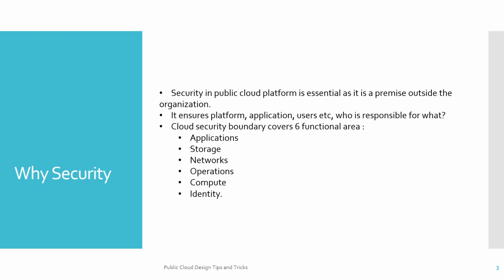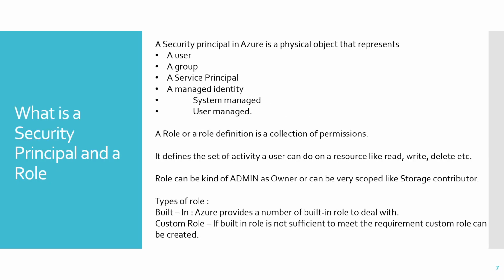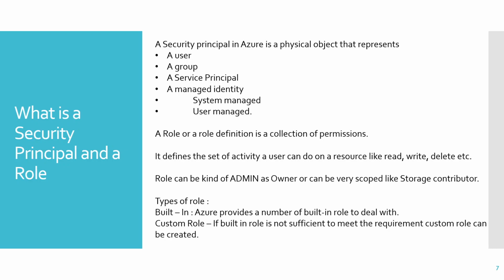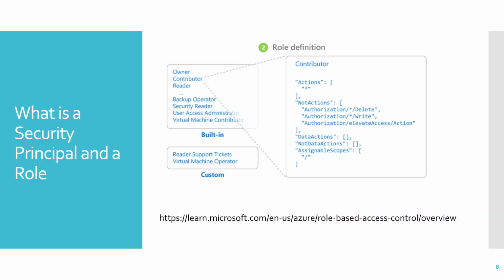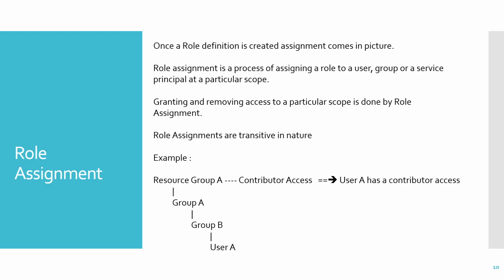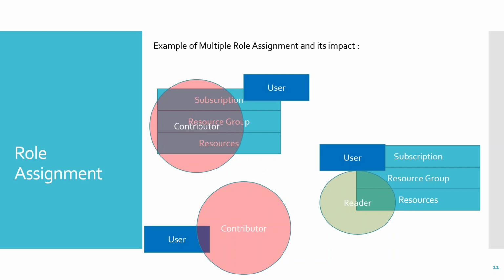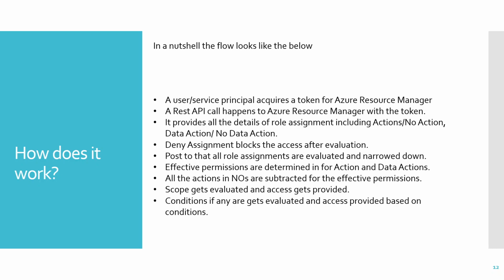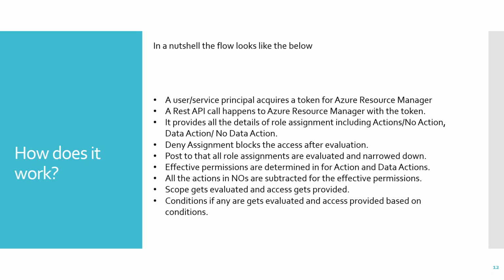Azure Security Part 3 | RBAC Concepts | Azure service principal | Azure role assignment and scope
Why Security ?
Responsibility Matrix.
Azure RBAC.
What is Azure security principal and role?
Scope and Role Assignment.